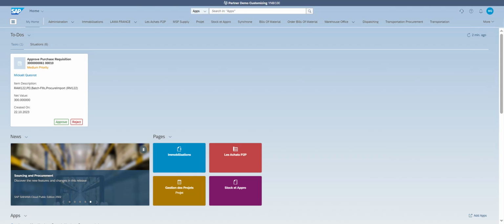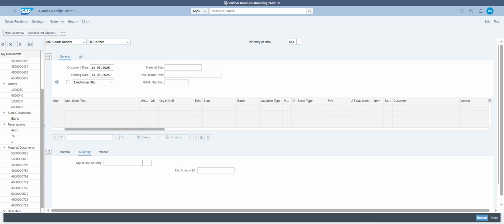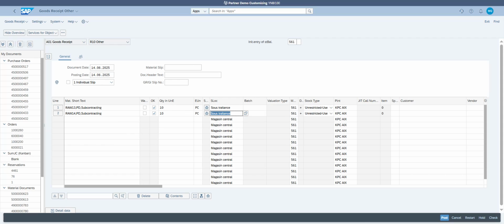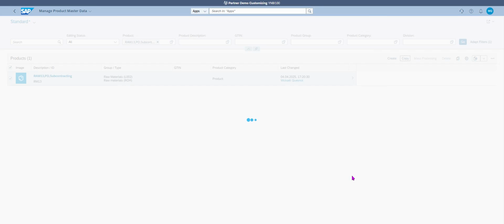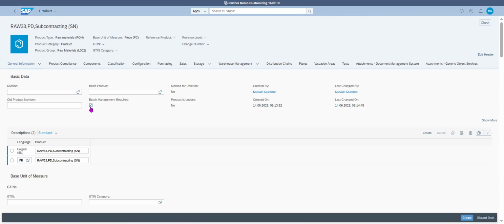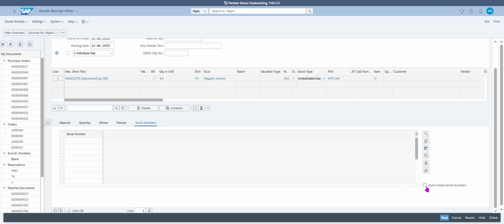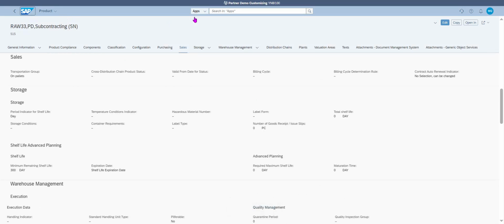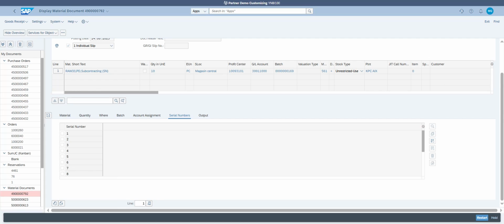📢 SAP Cloud for Dummies: Getting Started with Serial Numbers & Goods Receipts! 📢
Ever encountered a product that needs a unique identifier, like a car's VIN or a laptop's serial number? In SAP, these are "serial number managed materials," and handling them correctly is crucial for tracking, warranties, and compliance.

For SAP beginners using SAP Cloud, let's demystify how you record these special items when they first enter your stock!

What's the "Purpose" of a Serial Number?

Think of a serial number as an individual fingerprint for a specific item. It allows you to track that exact item throughout its lifecycle – from receipt, through production, sale, and even repair.

Scenario: Initial Stock Entry for a Serial Number Managed Material

Let's say you're bringing existing stock (that has never been tracked in SAP before) into your system, and these items have unique serial numbers. Here's how you'd perform a "Goods Receipt for Initial Entry" (Movement Type 561) in SAP Cloud:

The Dummies' Takeaway: When dealing with serial numbers, remember that SAP treats each individual item uniquely. The "Serial Numbers" tab in MIGO is where the magic happens – it's where you give each piece its digital identity within your SAP system!